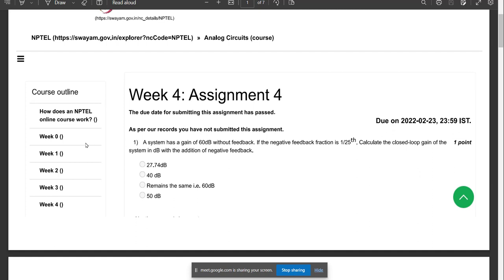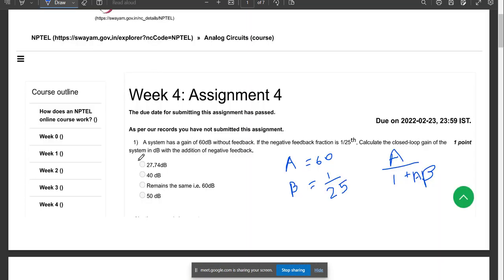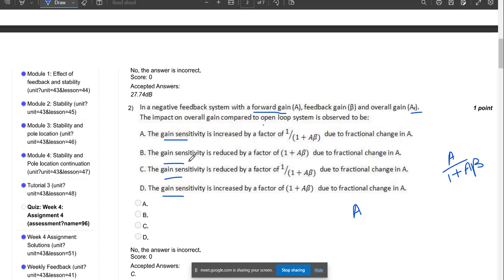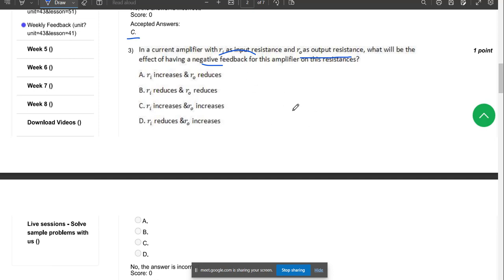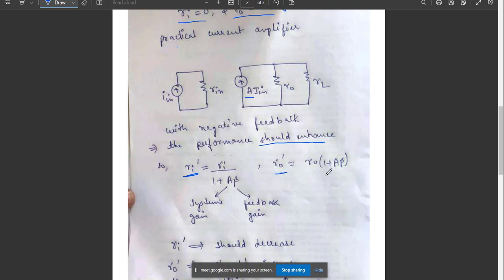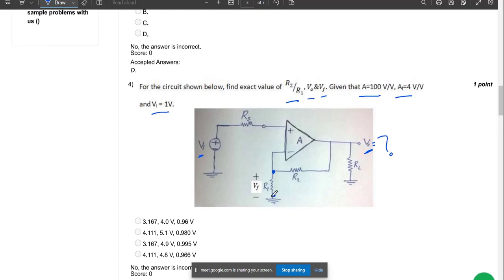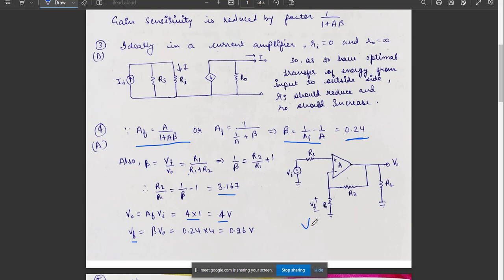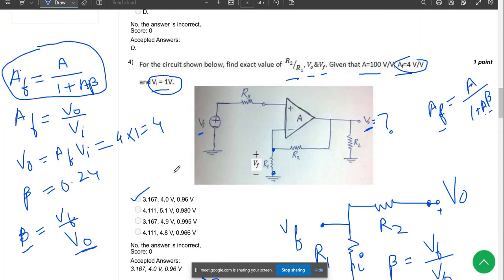NPTEL EE 19-week 4 assignment 4 (Part-1)